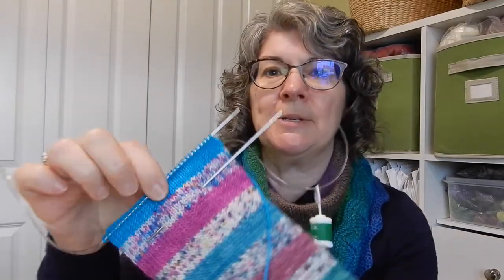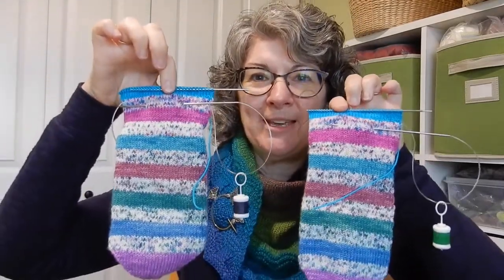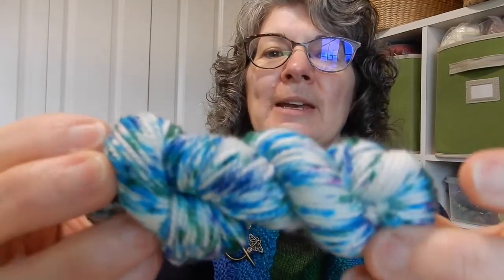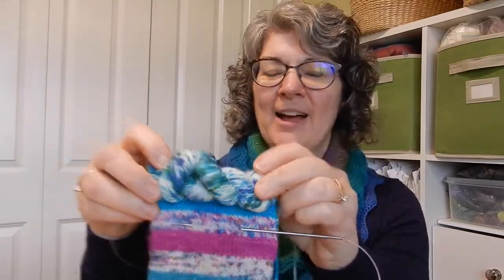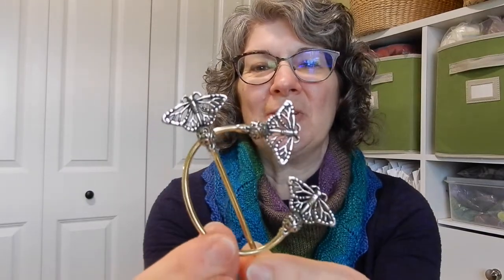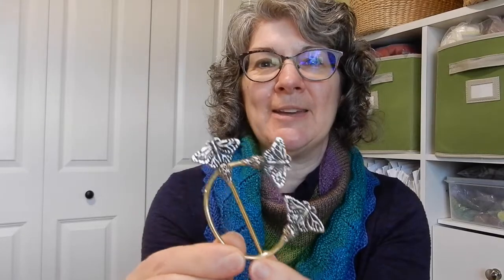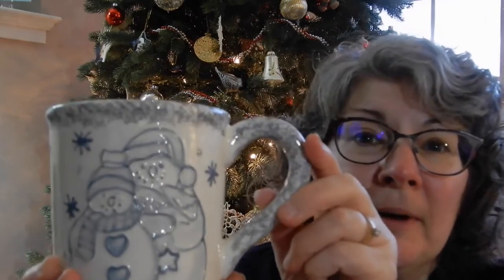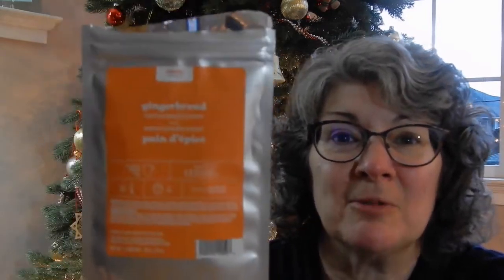A Stitch in Time Vlogmas 2020: Day 14